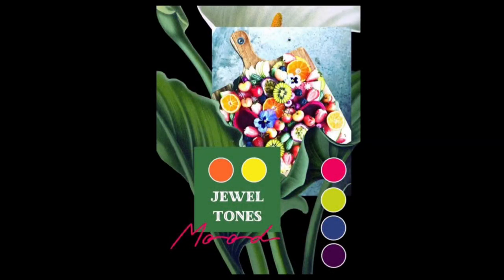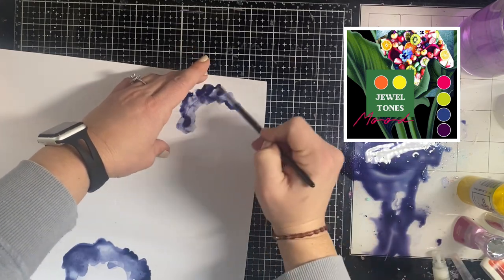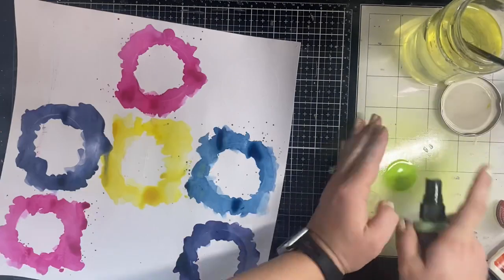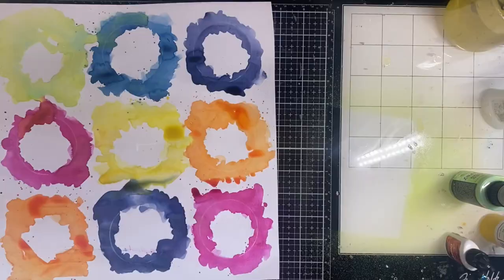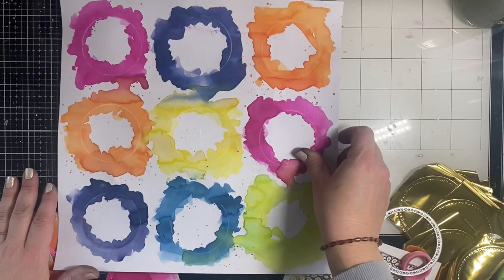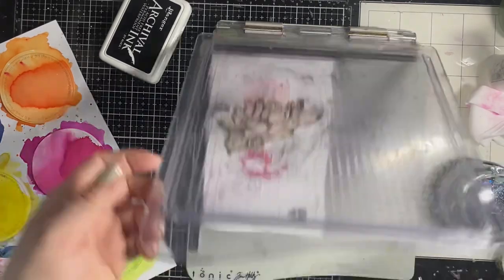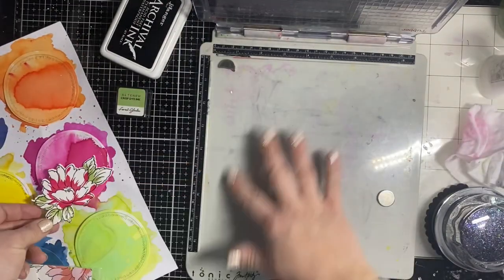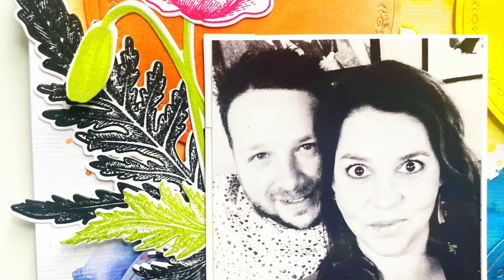Color First with Sara Scraps - Jewel Tones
Welcome to the new series I do with @SaraScraps where we start our scrapbook layout with Color First! Today we have a mood board with highly pigmented, moody jewel tones & we have both created a layout from it. We hope you'll play along and be inspired by the mood board too!